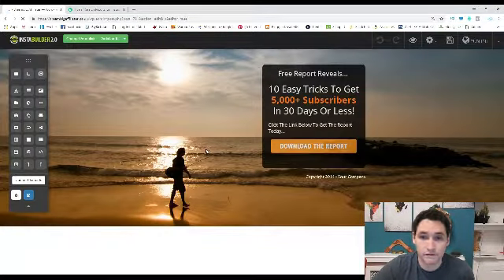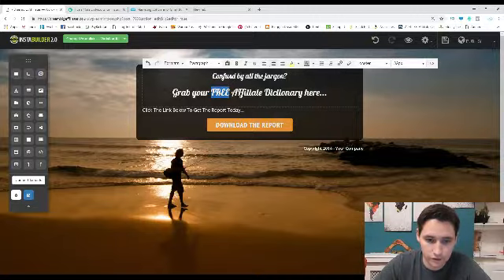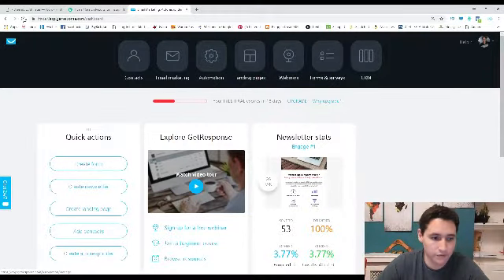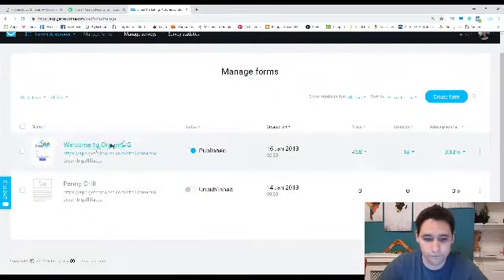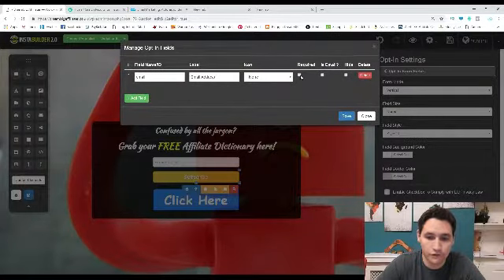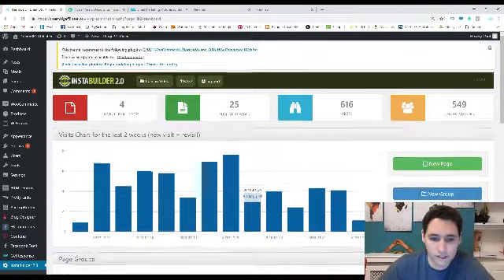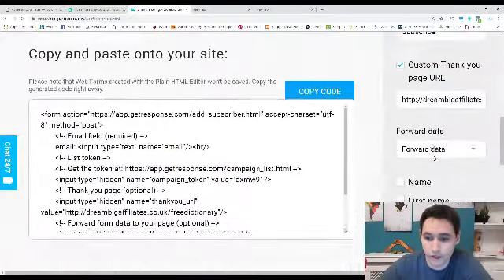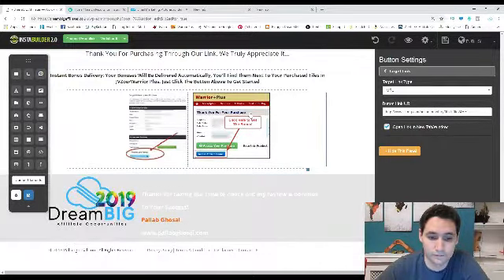Landing Page Update